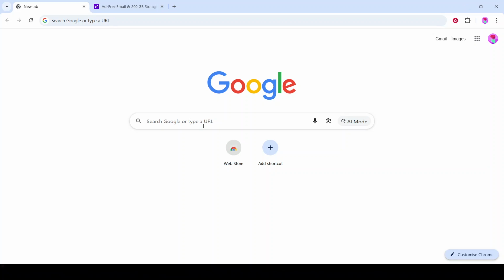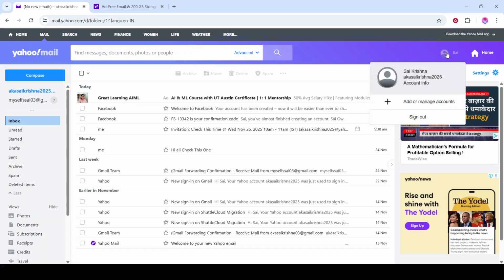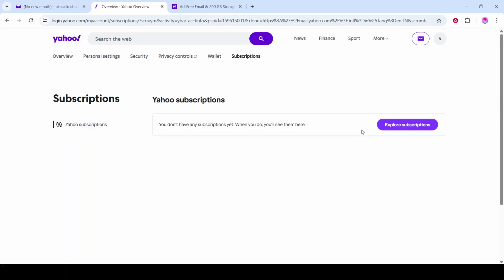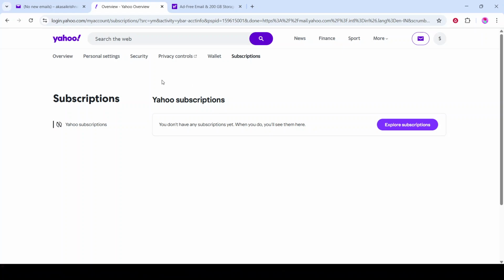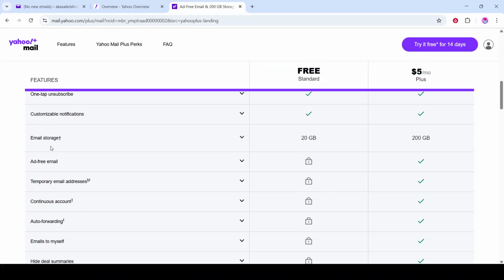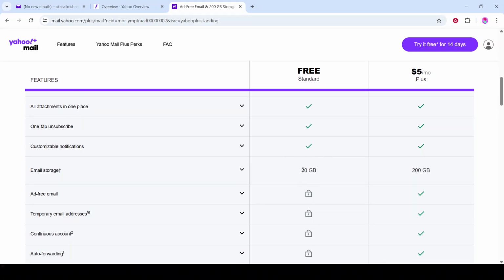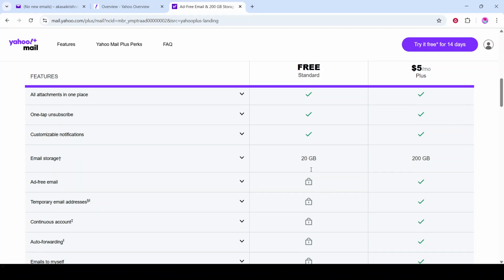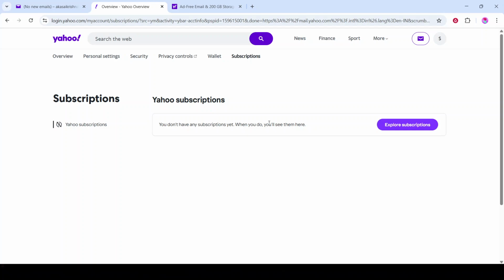How to Show Storage Capacity in Yahoo Mail on Computer 2026 (Step By Step)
Learn How to Show Storage Capacity in Yahoo Mail on Computer in this video.